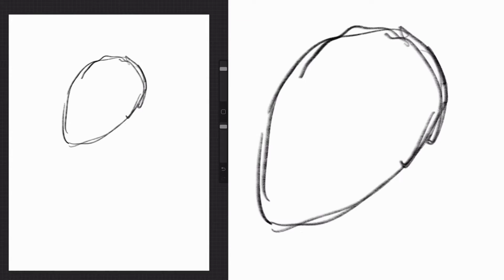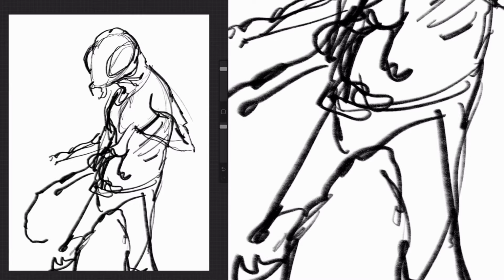MONSTER BEE-MAN - DRAW WITH ME - illustrator David Hartman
In this video, we draw a monster bee-man hybrid creature!

Director and illustrator with 20+ years in the animation industry.
Director of the film PHANTASM RAVAGER, Transformers Prime, and Rob Zombie artist.